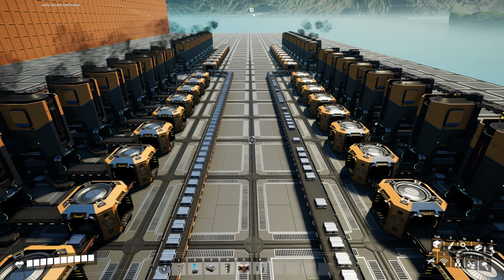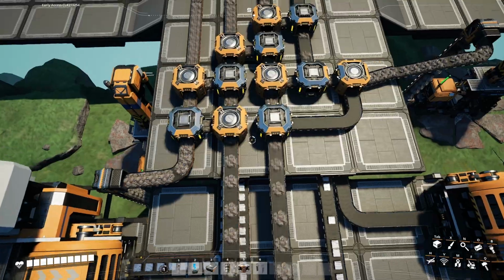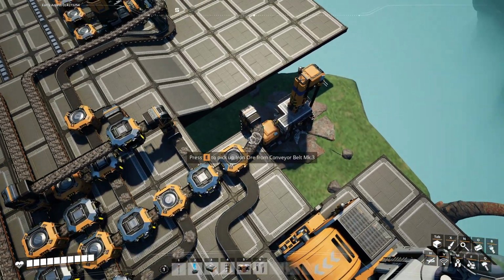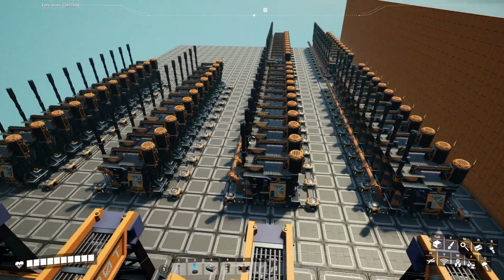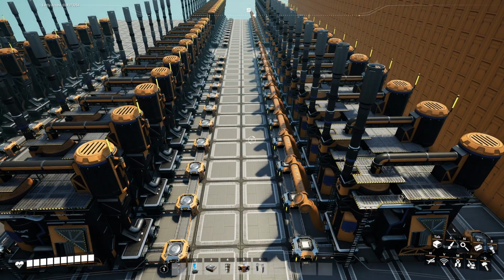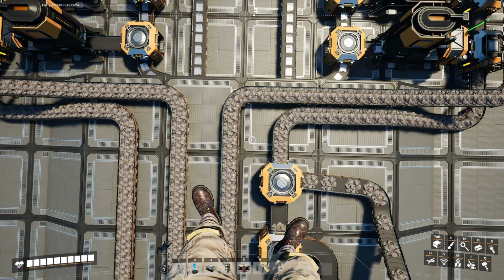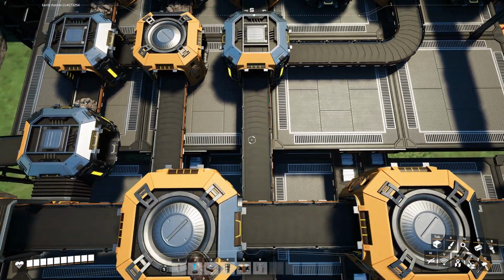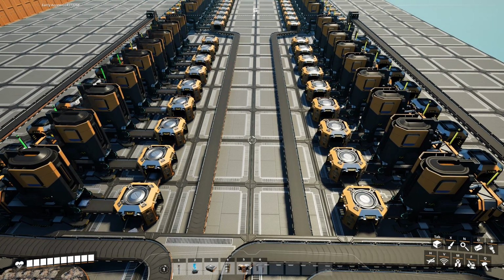Smart Factories in Vanilla | Tips and Tricks | Satisfactory Update 8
The Smart Factory concept is fascinating and the way we can implement it into the game despite not having actual logic blocks to use has a lot of useability.

When using the smart factory with trains, trucks or drones you can create a dynamic network of resource distribution that adapts depending on input and your need. More importantly you don't need to include resource processing in every single factory anymore.

On a more advanced level, connecting smart factory low level resource processing with basic parts production, also using the smart factory concept. It feels like you can make a map wide decentralized megafactory that dynamically adapts to whatever new parts you introduce to it.

All I have to say is, they are awesome, and Coffee Stain Studios, please give us smart liquid junctions too!

Mod List:
Pak Utility Mod
SkyUI
10 Inventory Slots
Inventory Slots 50
Inventory Slots 150
Additional 300 Inventory Slots
Additional 500 Inventory Slots
Faster Manual Crafting Redux
No Portable Miners Redux
Refined Power
Blueprint Designer Plus
Shop for HD and Power Shards
Ficsit-Cam
Infinite Zoop
Infinite Nudge
Daisy Chain Everything

The more I play it the better Satisfactory gets! It is truly one of the best beginner friendly factory games out there. It is really fun to make a guide in this game and I am thinking that in the future I could make quick tutorials in Shorts form as well. We will see how well this series goes first!